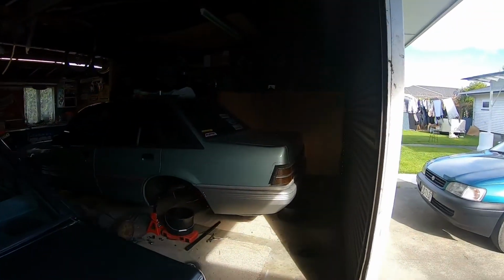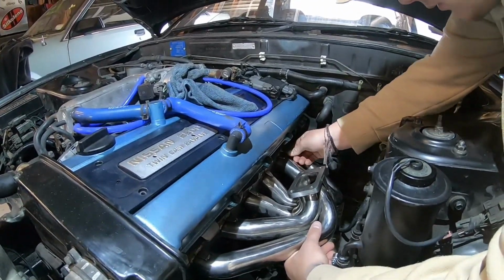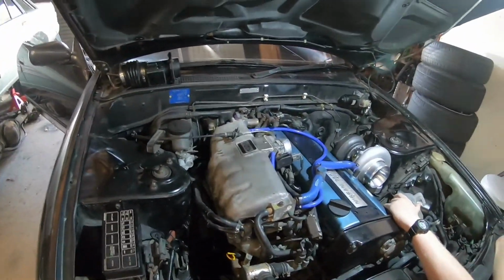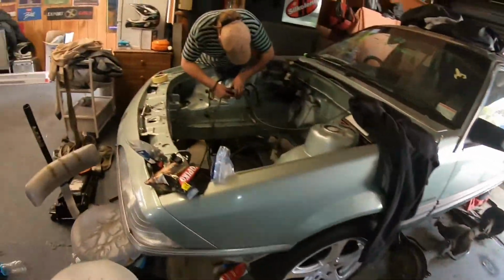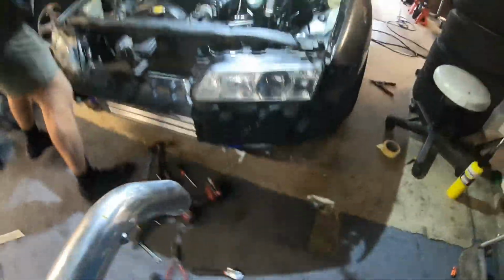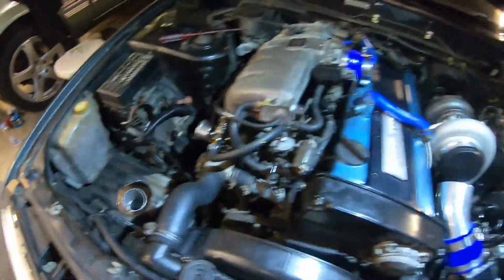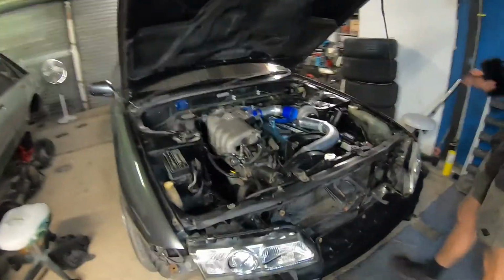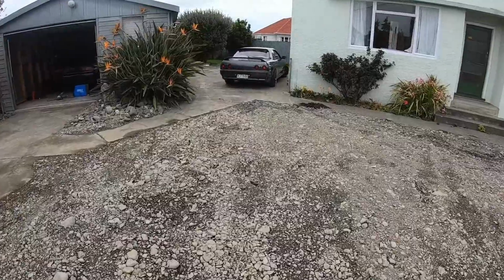PLUS T FOR THE R32 COUPE!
Had the mate dylan come over and we got his r32 plus t'd!! Hope you fullas enjoy!